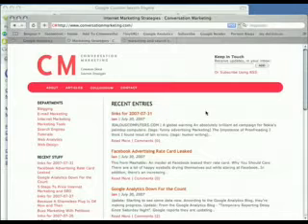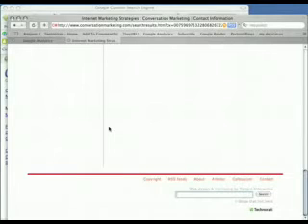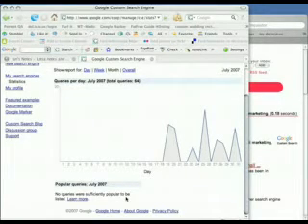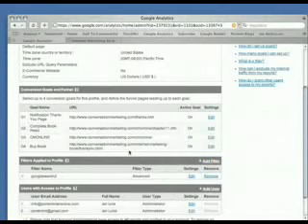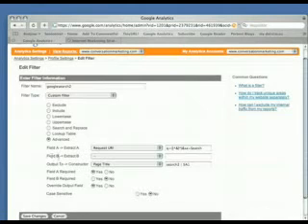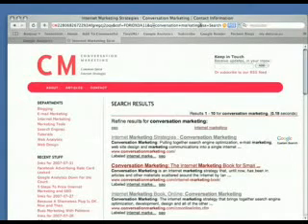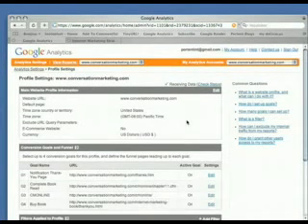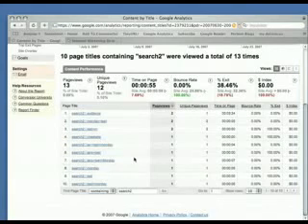Internal Site Search Analytics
Analyze internal site search data using Google Analytics and Google Custom Search Engines.